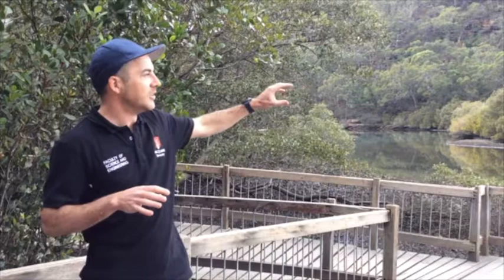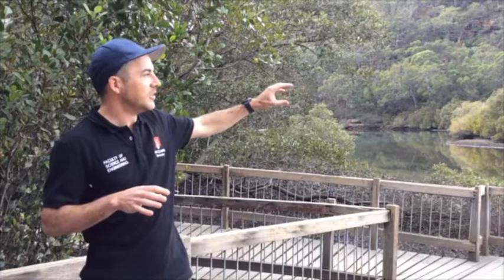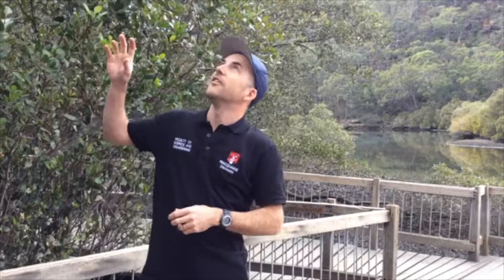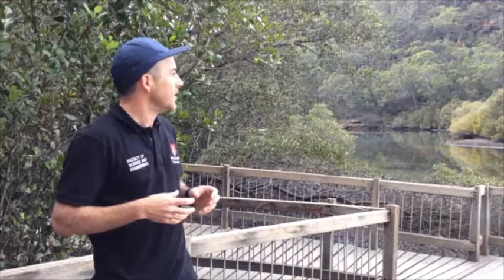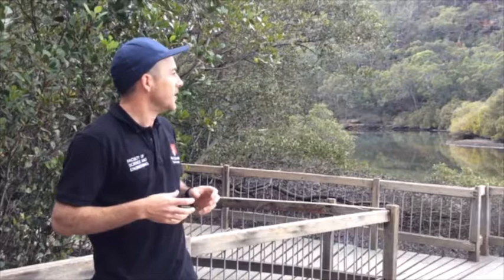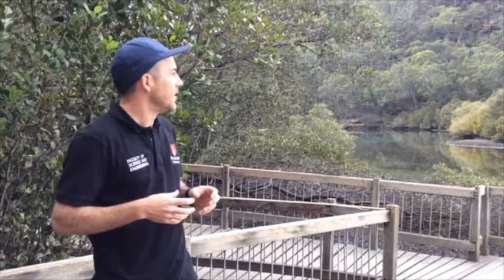Q12 How do the mangroves at Bobbin Head compare to mangroves in other parts of Sydney?